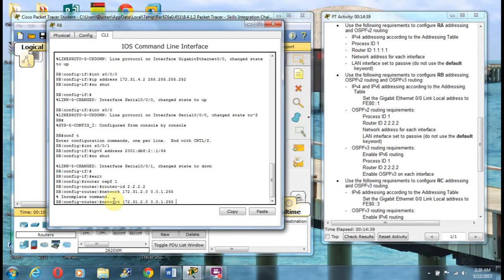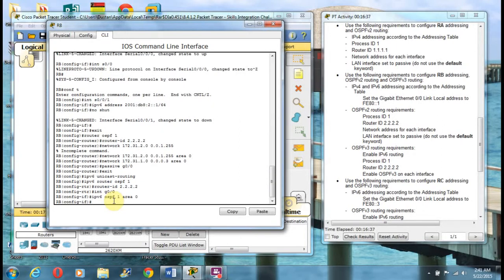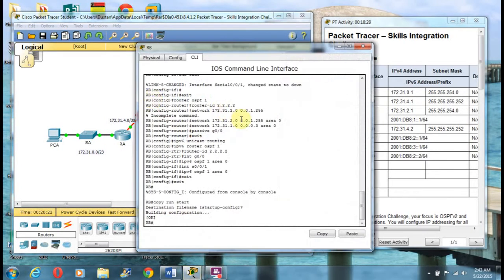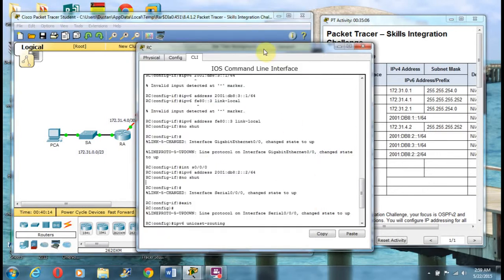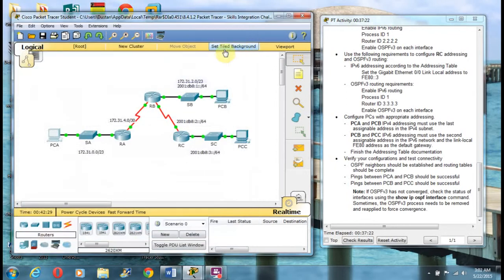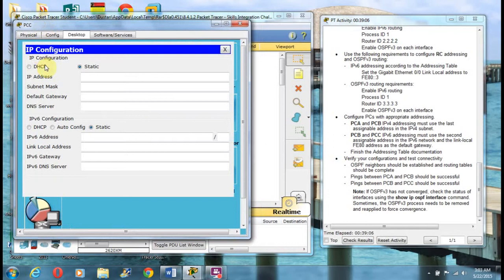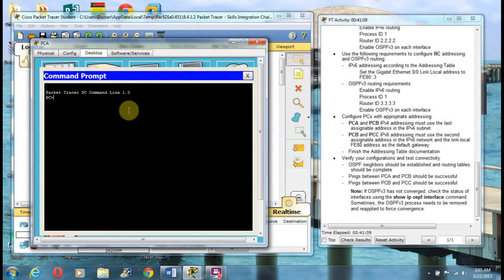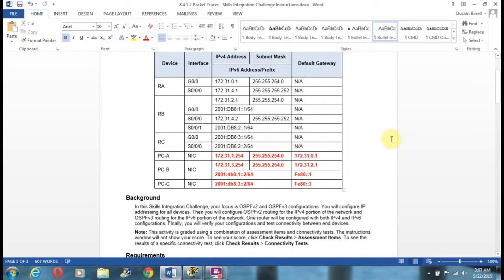8.4.1.2 Skills Integration OSPFv2 & OSPFv3 Part 2